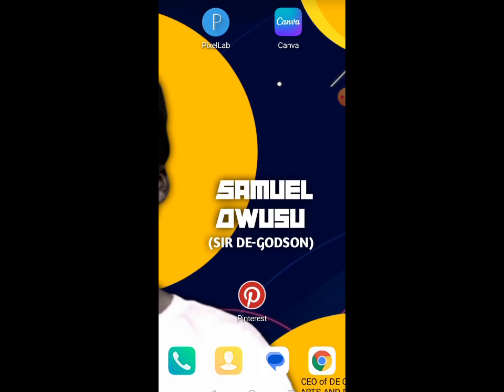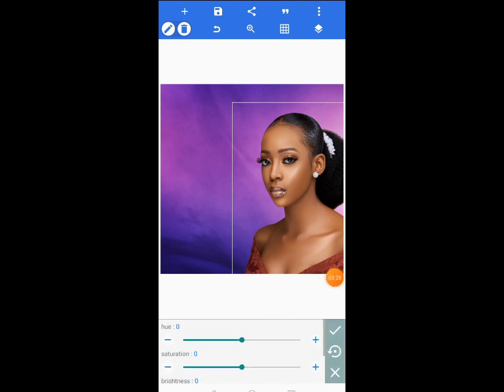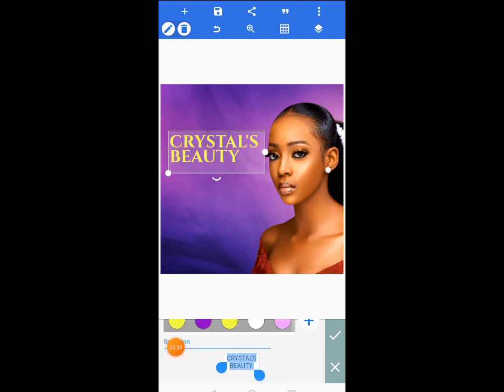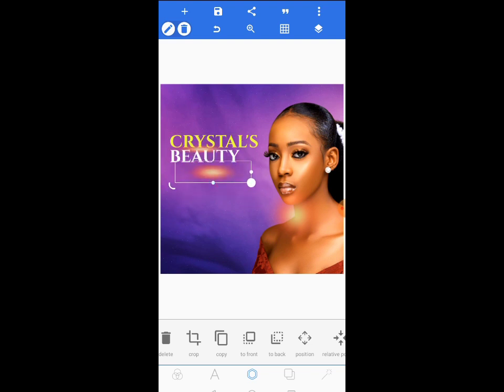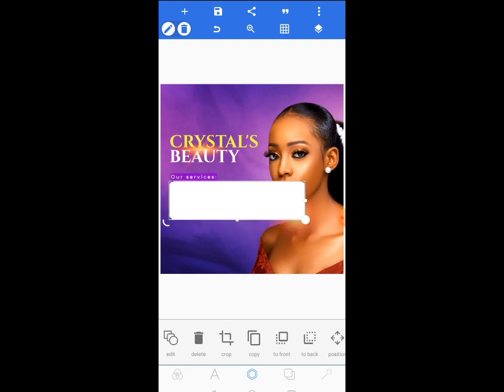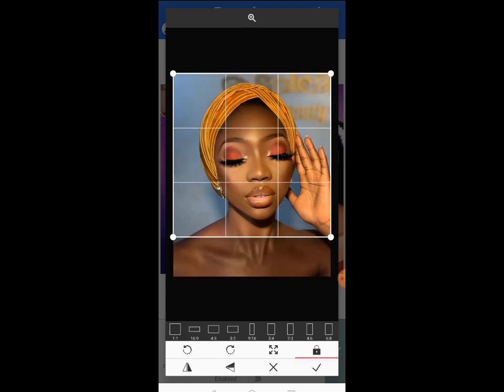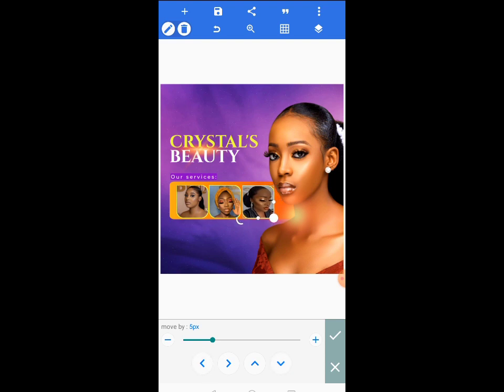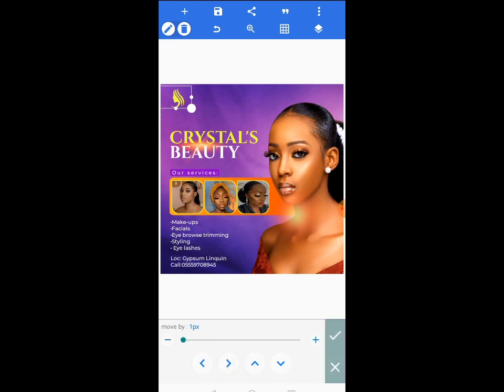Wow, this is beautiful... watch how I design this beauty salon flyer in Pixelab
Hey, creatives
Is good to have you here

In This particular tutorial video, you will be exposed to all the secrets on how to design trending, beautiful and eye catchy beauty salon flyer in Pixelab.

📌Resources
Get Access to the resources via this link 👇

/MZ3VHCCVXM5AP1

See you🎊